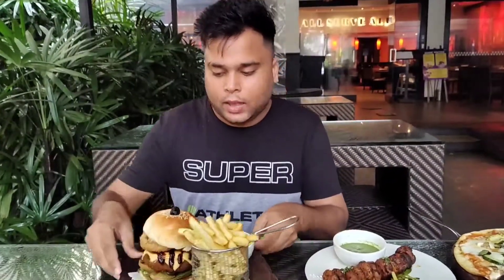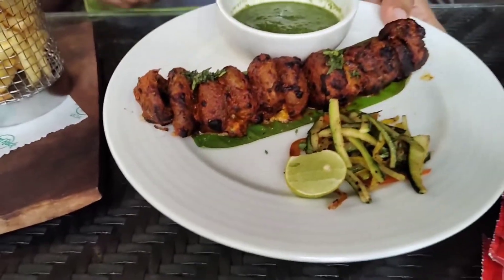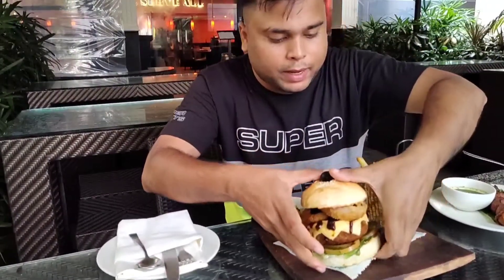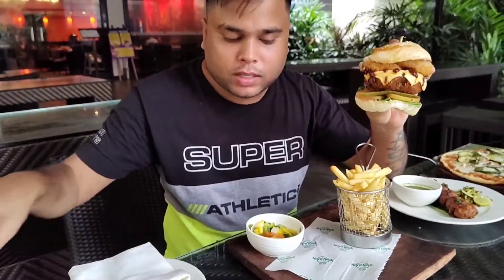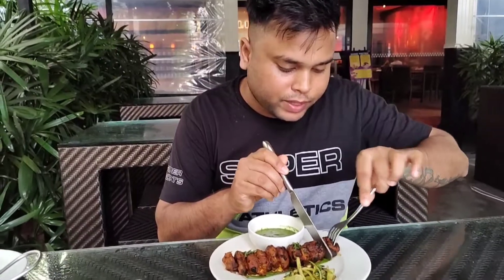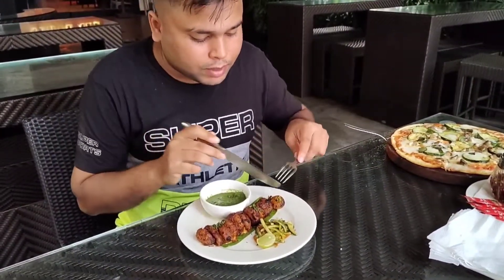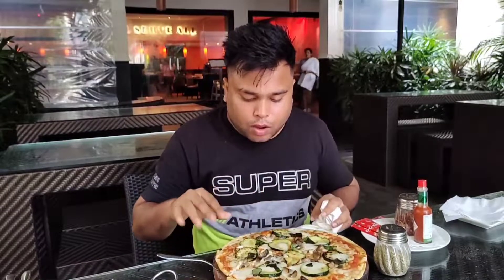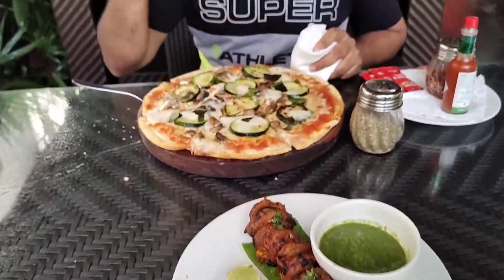Hard Rock Hotel Calangute Goa | Goa Food Vlog | 5 Star experience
Hello Everyone...

Please hold tight, enjoy this video & let me know your thoughts about it in comment  section.